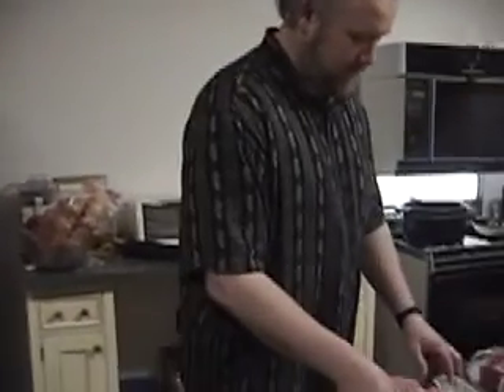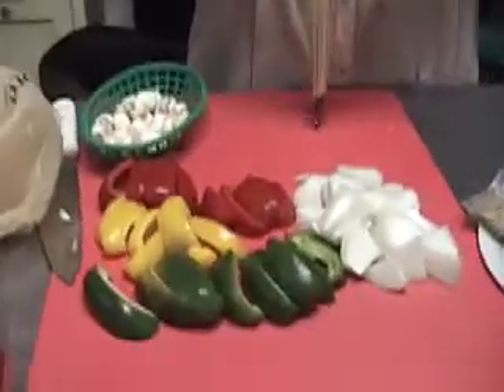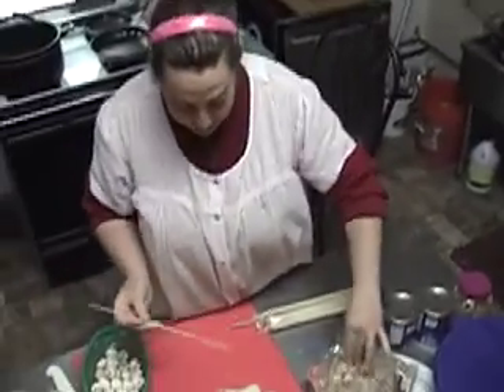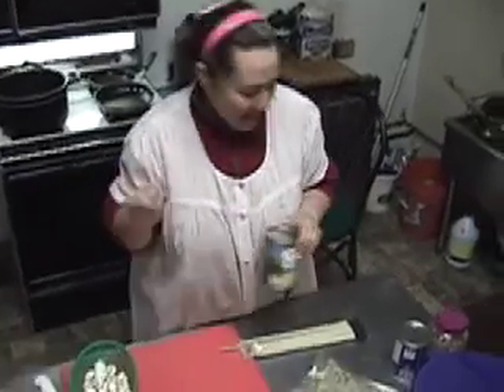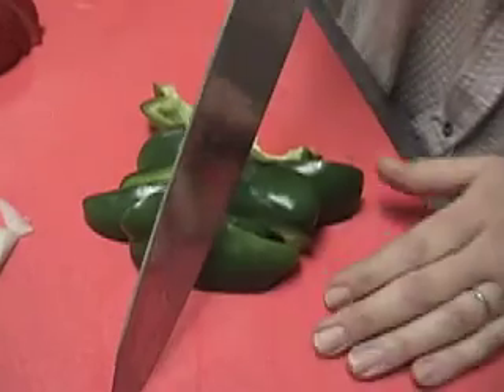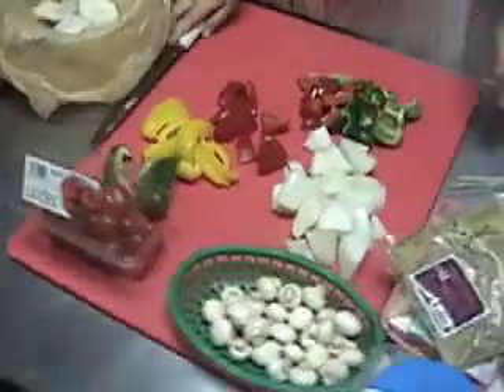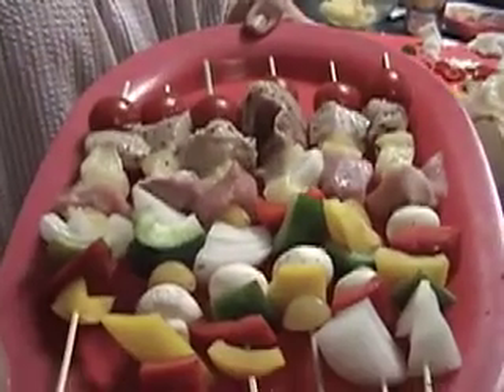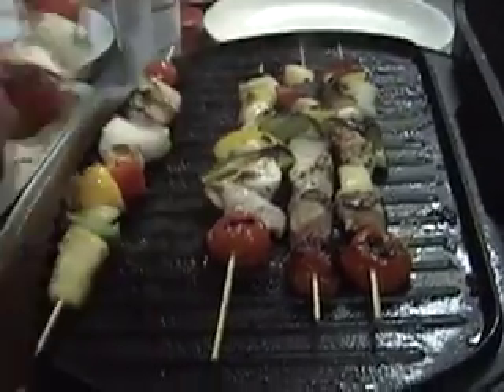Hood cooking with Luckyme Episode 10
For the season finale Luckyme reach to special Guest Gloria Raven for a tasty treat. enjoy Season 2 of Hood Cooking will be all baked foods... Season starts may 21.. look out for that shout outs to jef and the crew who made season one a sucess